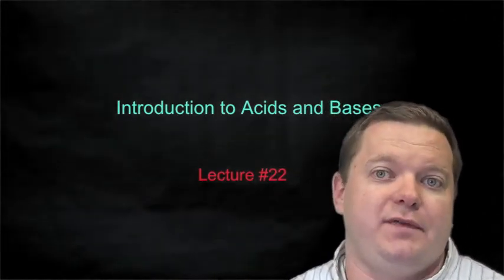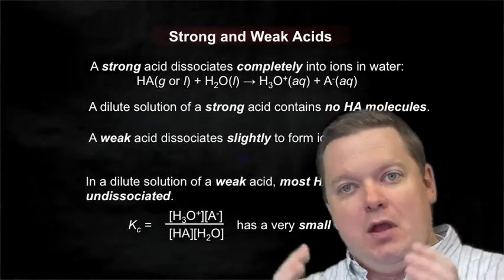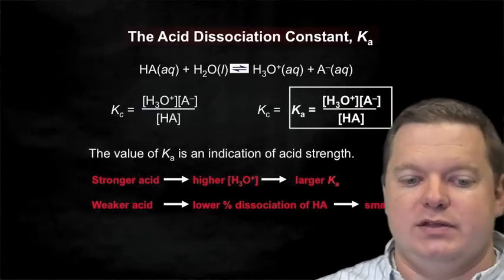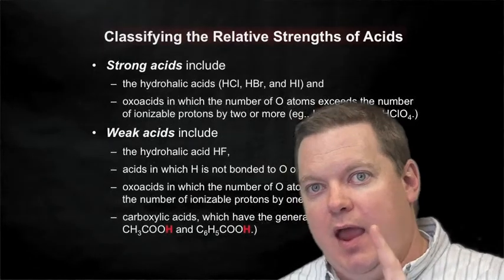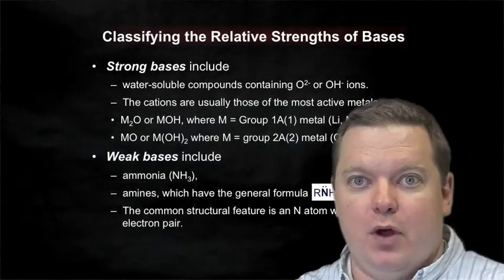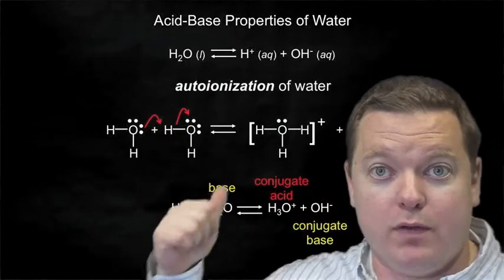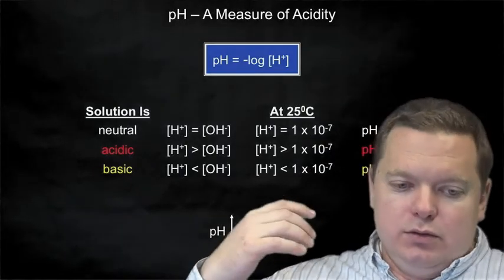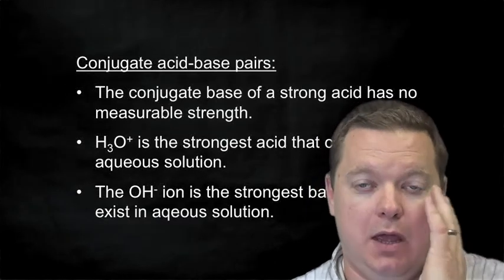Introduction to Acids and Bases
General Chemistry II CHEM 112